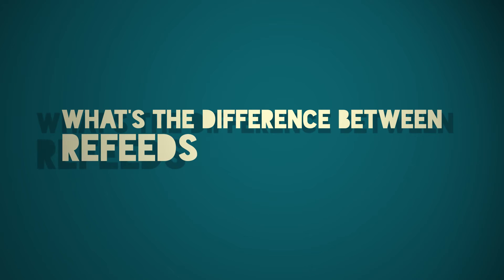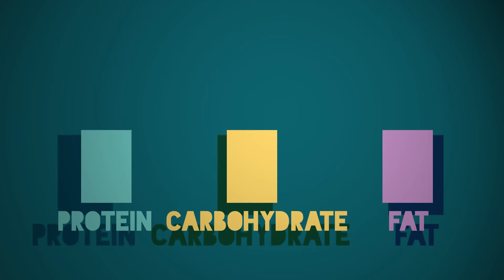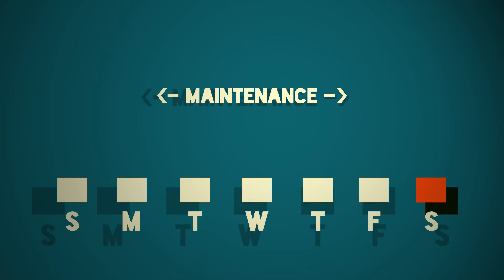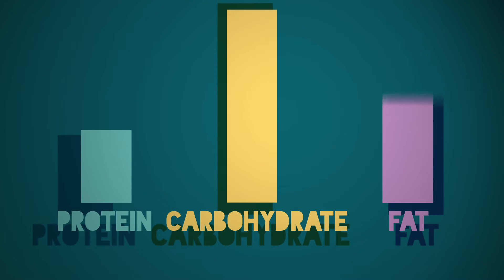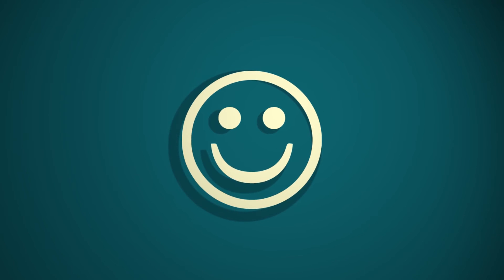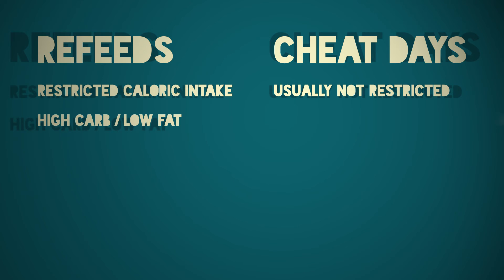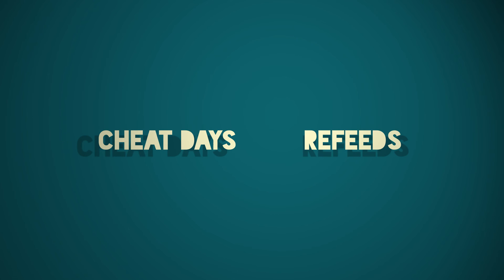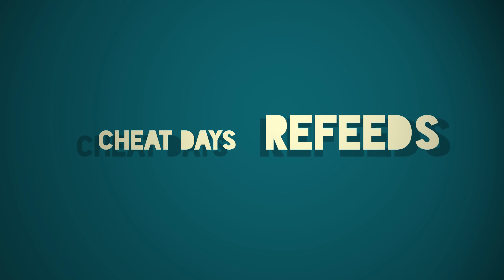DIFFERENCES BETWEEN REFEEDS & CHEAT DAYS | How It Works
What are the differences between refeeds and cheat days? Are they both the same? Do they work in the same way? Is one better than the other? Find out by watching this video!

WHAT'S THE DIFFERENCE BETWEEN REFEEDS AND CHEAT DAYS?

If you haven't watched my video about refeeds, then be sure to check it out as it explains what a refeed is and how you should use them

To quickly recap, a refeed is a temporary increase in calories where your caloric and macro-nutrient intake is calculated and planned, with calories usually 25-50% higher than maintenance levels, protein is kept the same or slightly lower than usual, fats are minimal to prevent them converting to body fat, and carbohydrates are raised to make up the rest of the calories in order to give your leptin hormone a boost.

So, how does a cheat day differ from a refeed? Cheat days are usually a day during the week where you allow yourself to eat anything and everything you want, with no restrictions for calories or macronutrients. This can often result in a day with high amounts of both carbohydrates and fats, and a hell of a lot of calories.

If you remember from the refeeds video, I explained that when you raise your calories over maintenance that dietary fat becomes the easiest macro-nutrient to convert to body fat, which is why fats are kept as low as possible during a refeed.

During a cheat day, because fats are not restricted and calories are above maintenance, your body will see an opportunity to store much more dietary fat as body fat.

Cheat days still have their place, though, as they can be a lot more fun than refeeds as you're able to eat ANYTHING you want instead of having to stick to low fat foods as with refeeds. Pizza or burgers anyone?

Here are the main similarities and differences of refeeds and cheat days.

1. Refeeds have a restricted caloric intake. Cheat days are usually not restricted.
2. Refeeds are high carb/low fat. Cheat days, anything goes!
3. Refeeds raise leptin to boost metabolism and reduce hunger. Cheat days do too.
4. Refeeds minimise body fat gain. Cheat days do not.
5. Refeeds can be quite fun. Cheat days are even more fun.

To put it simply, if you're casually dieting and aren't looking to compete or get as lean as physically possible, then cheat days are fine. They can be really fun and are both physically and psychologically rewarding when dieting. But if you're serious about getting as lean as possible, to compete at a show or otherwise, then refeeds are the much better choice.

I hope this video made it easier to understand what the differences between refeeds and cheat days are, and which one you should use depending on your goals.